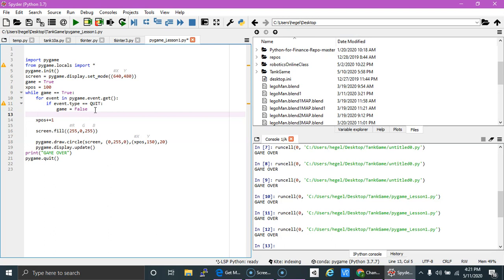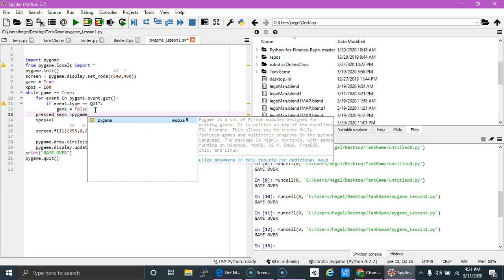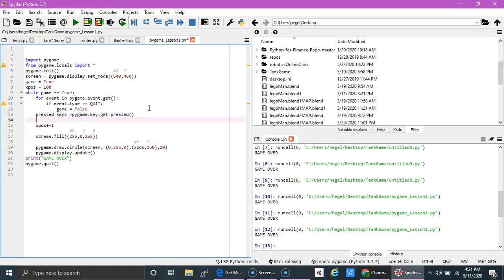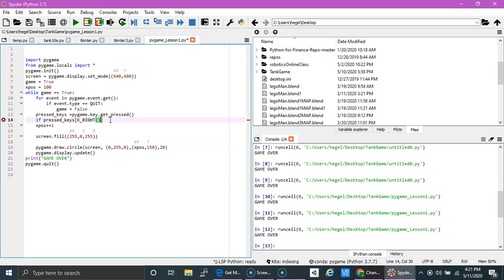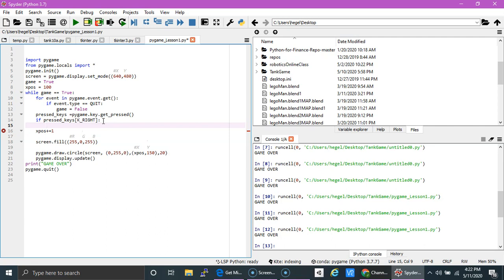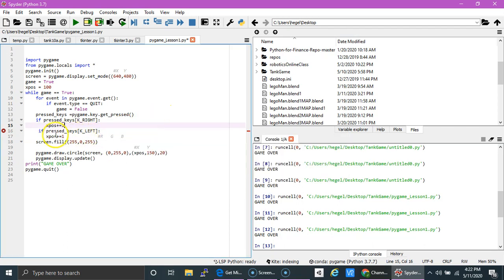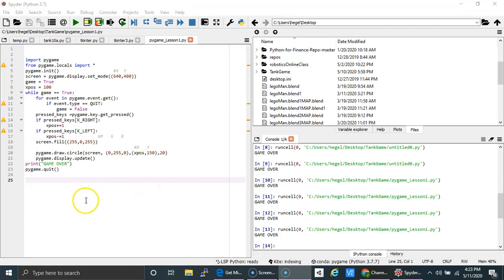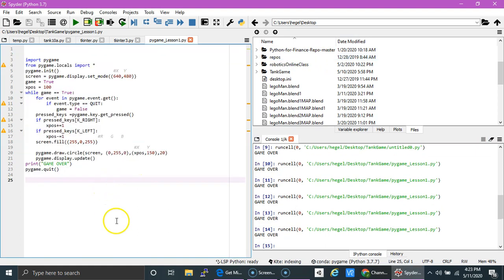Pygame lesson 3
In this video we move the circle across the screen with the arrows keys